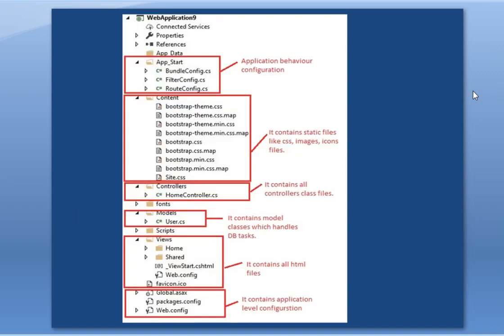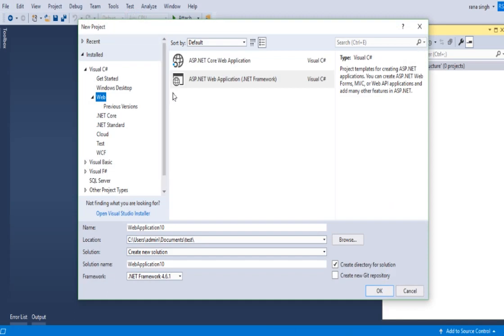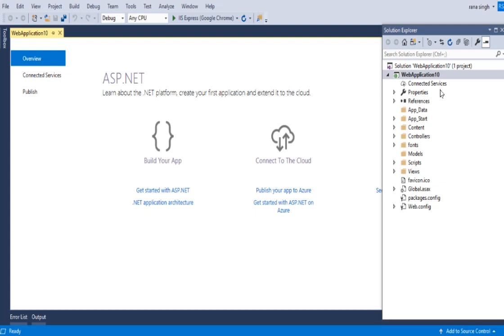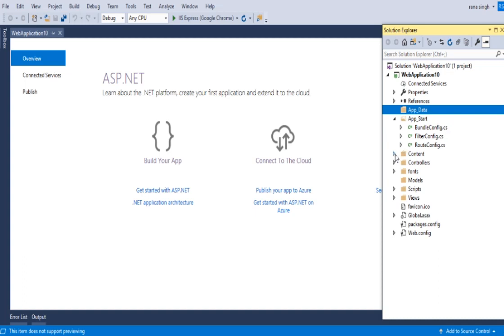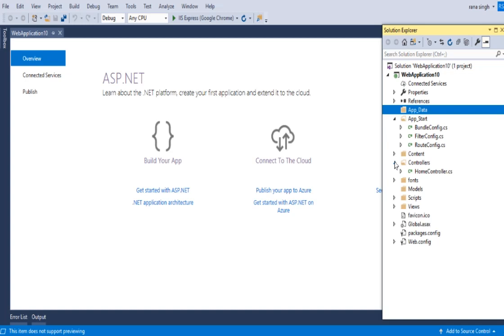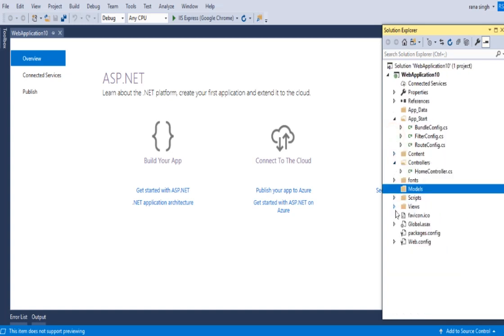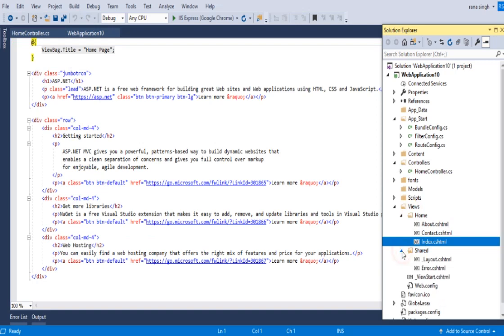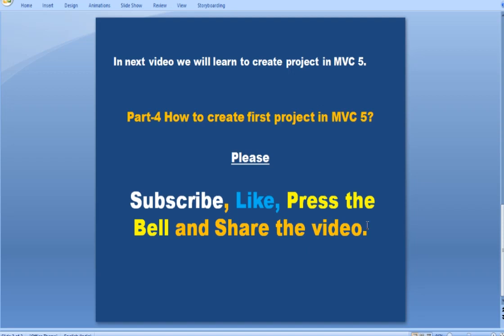What is the project folder structure of MVC 5? | Asp.Net MVC Tutorial for fresher.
VMD Soft Solutions

Part-3 What is the project folder structure of MVC 5?
Part-2 What is the Asp.net MVC?
In next video we will learn to create project in MVC 5.
App_Data folder can contains database files like .mdf files, xml files and other data related files.
App_Start folder contains the config files like AuthConfig.cs, BundleConfig.cs, FilterConfig.cs, RouteConfig.cs etc. MVC 5 create default BundleConfig.cs, FilterConfig.cs and RouteConfig.cs files.
Content folder contains static files like css, images and icons files.
Controllers folder contains class files for the controllers.
Fonts folder contains custom font files for project.
Model folder contains the class includes public properties and business logics.
Scripts folder contains the JavaScript files.
Views folder contains the html files for project.

Part-4 How to create first project in MVC 5?